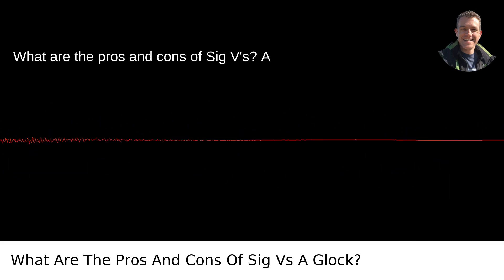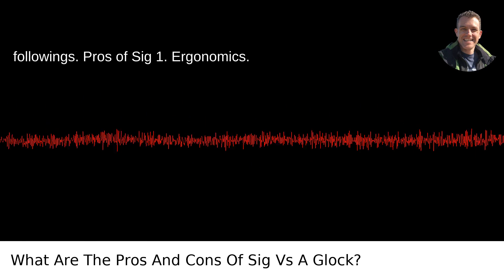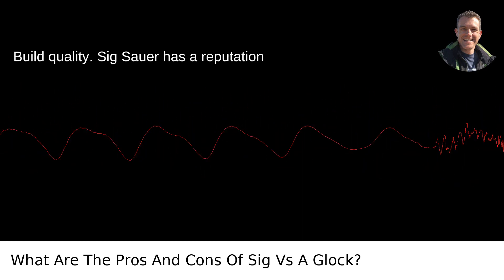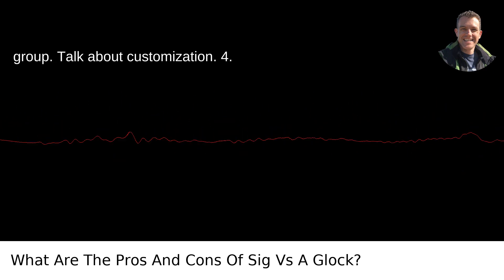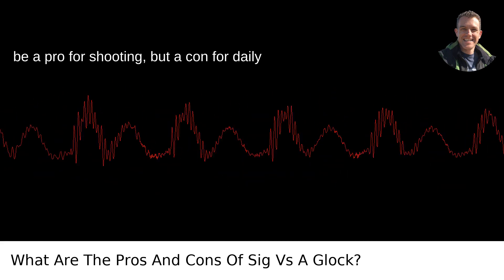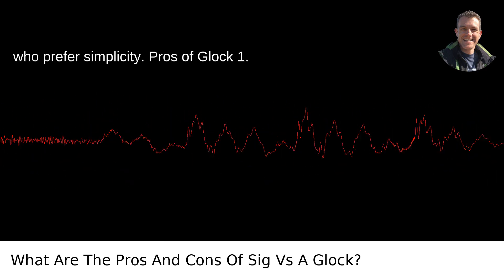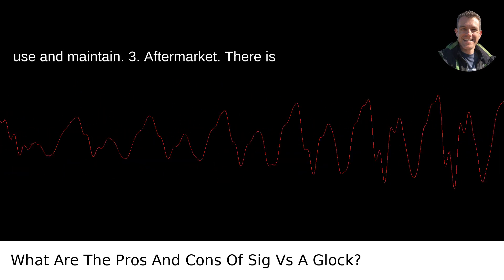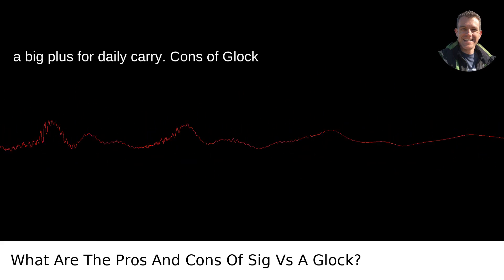What Are The Pros And Cons Of Sig Vs A Glock?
/answer/Scott-Krager My video answer to the question: What Are The Pros And Cons Of Sig Vs A Glock?